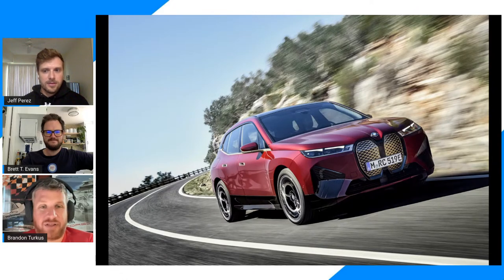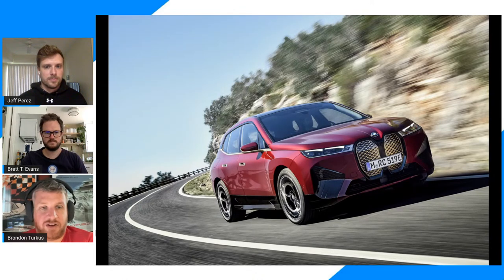Motor1.com Test Car Happy Hour #9: Nissan Z, Range Rover First Edition, and BMW iX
In this week's Motor1.com Test Car Happy Hour we discuss the Nissan Z, Range Rover First Edition, and BMW iX with Managing Editor Brandon Turkus, and Senior Editors Jeff Perez and Brett Evans.